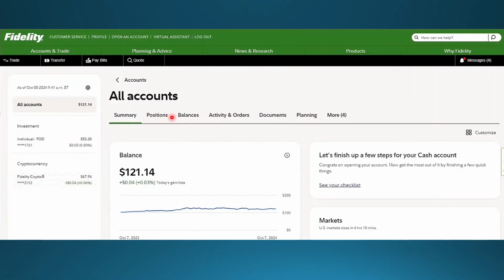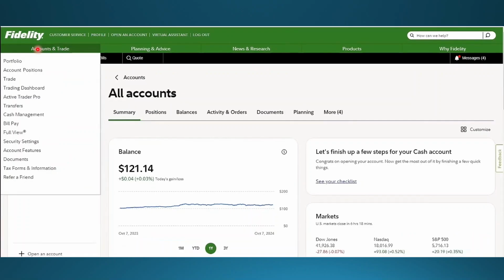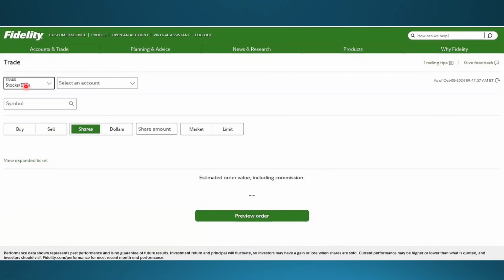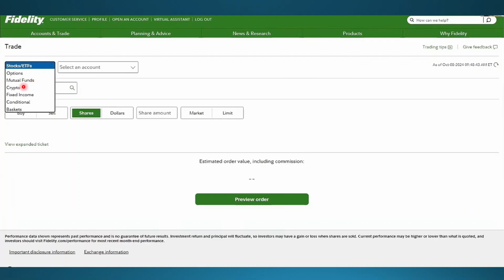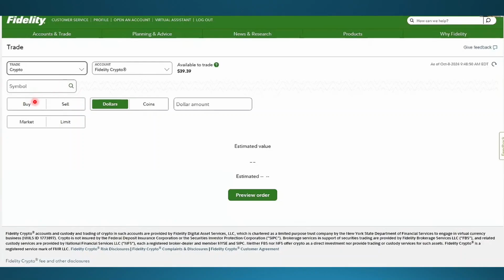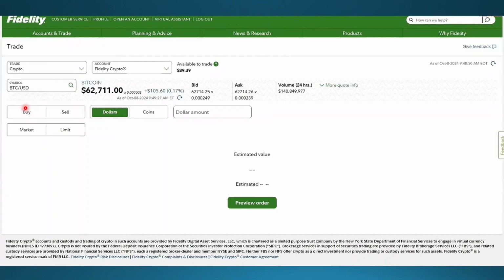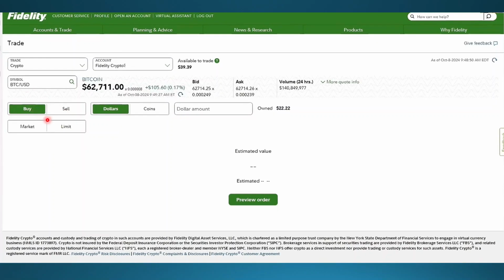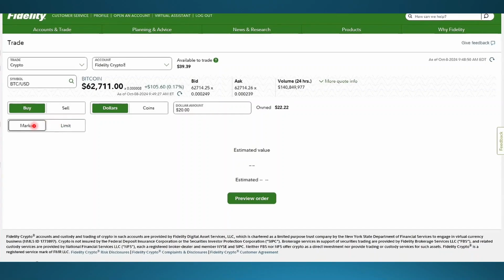How To Buy Cryptocurrency on Fidelity (Step-by-Step Tutorial for Beginners)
Want to invest in crypto using Fidelity? In this beginner-friendly guide, we’ll show you how to buy cryptocurrency on Fidelity, step by step — safely and easily.

What You’ll Learn:
✅ How to set up a Fidelity crypto account
✅ How to choose and purchase cryptocurrency
✅ Tips to manage and secure your crypto investments

Watch till the end to start buying cryptocurrency on Fidelity confidently!